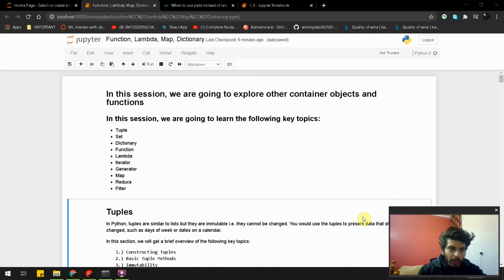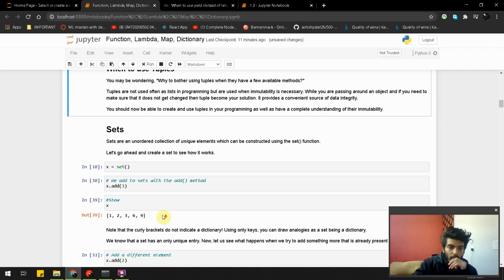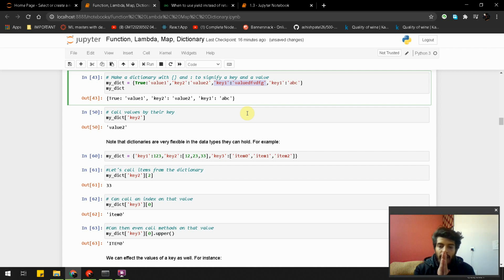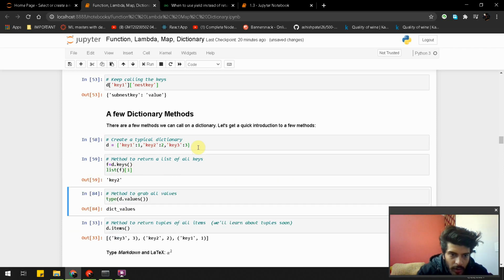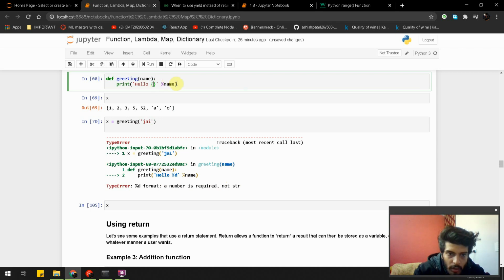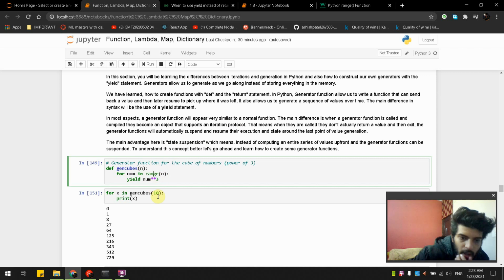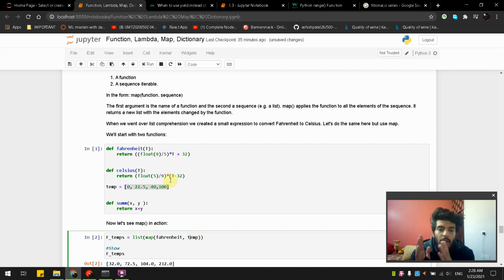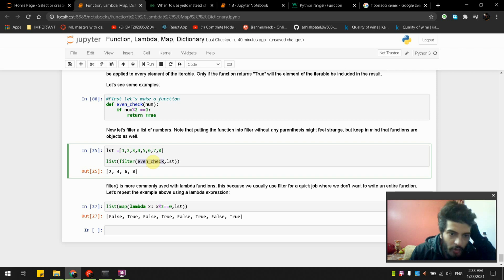Data science course | Tutorial no. 4 on python for data science | Function, Lambda, Map & Dictionary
This is my YouTube channel where I explain various topics on machine learning, deep learning, and AI with many real-world problem scenarios. My main aim is to make everyone familiar of ML and AI.